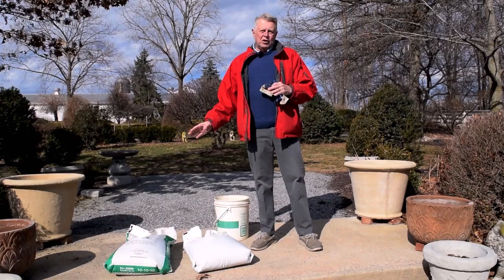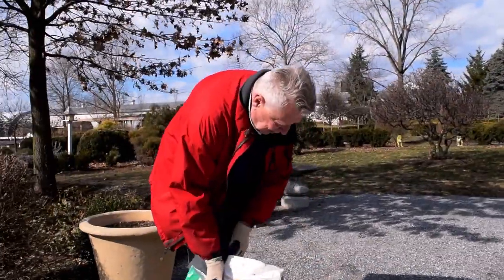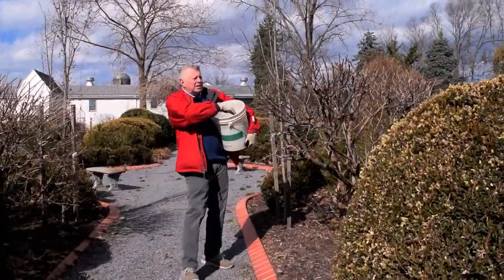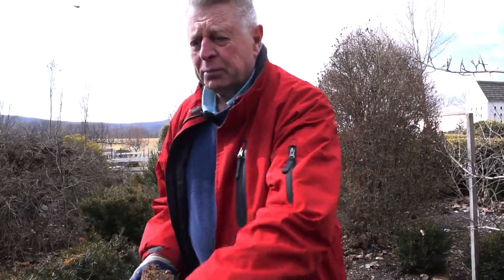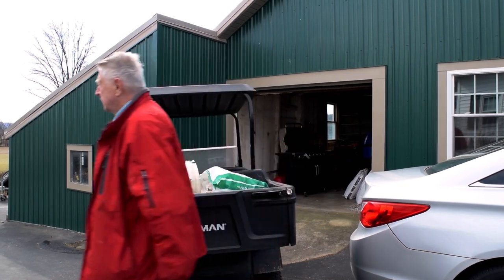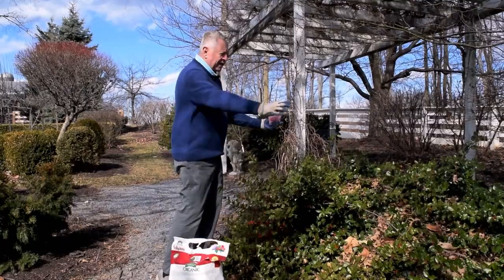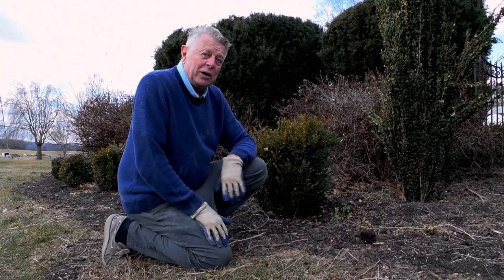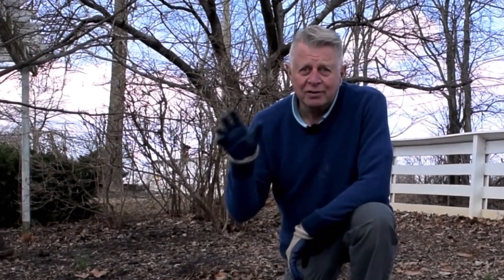Early spring feeding tips for thick green hedges and vibrant hollies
Early spring is the perfect time to give your hedges and holly bushes a boost with the right fertilizer. In this video, I’ll show you what type of fertilizer to use, how to apply it, and why timing is so important for healthy growth. With a little early-season care, your hedges and hollies will thrive all year long. Let’s get started!